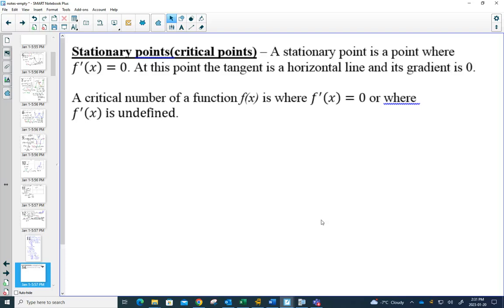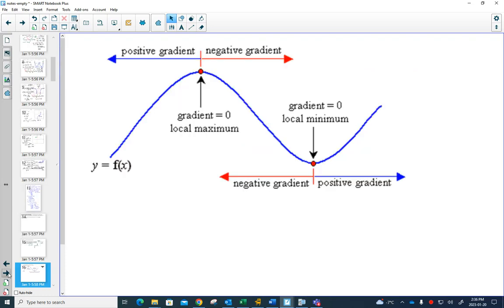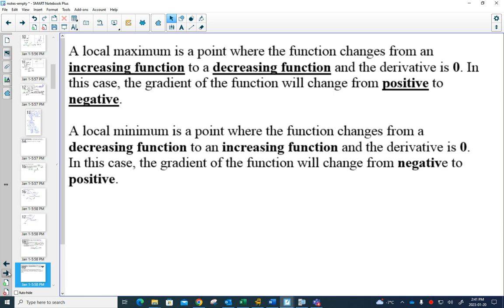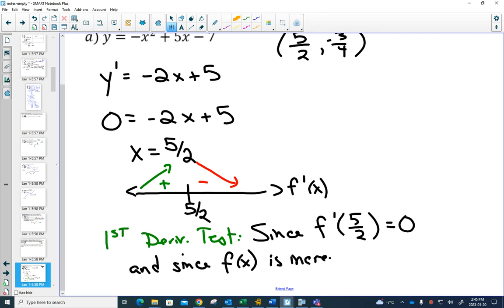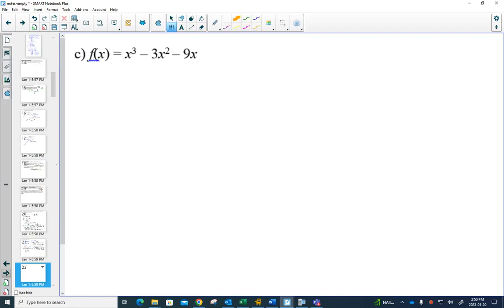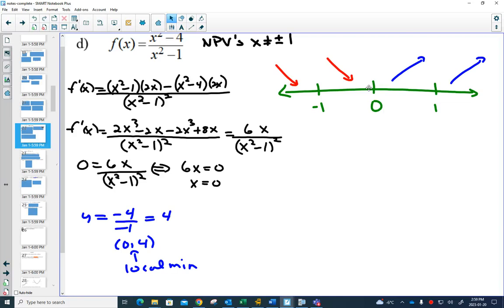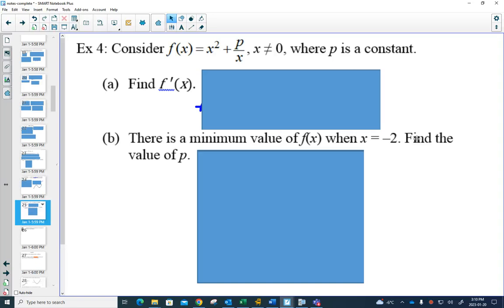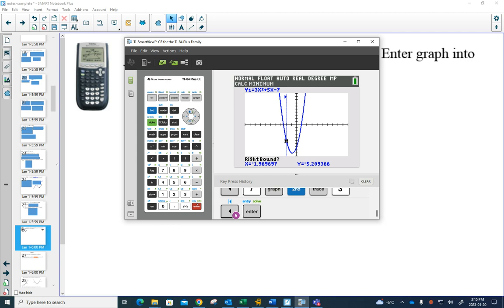MA42IB Stationary Points